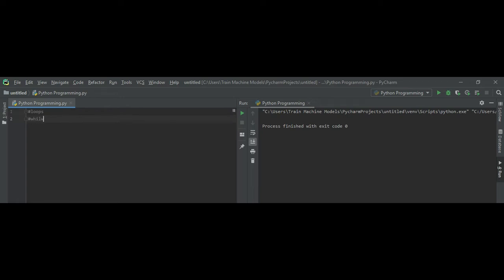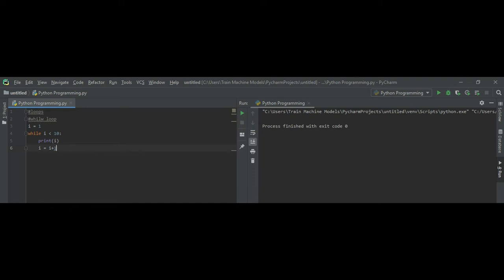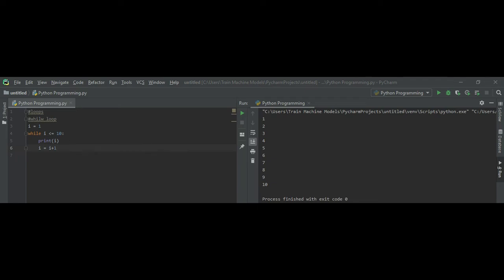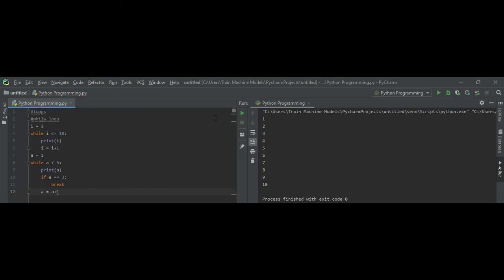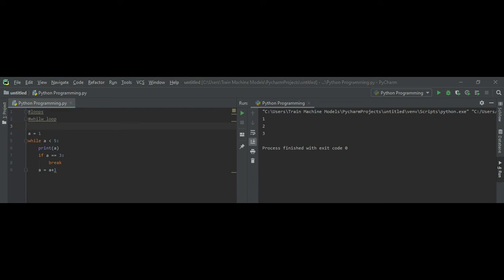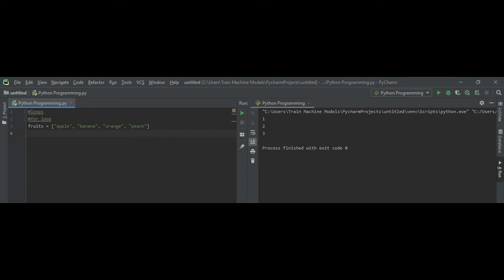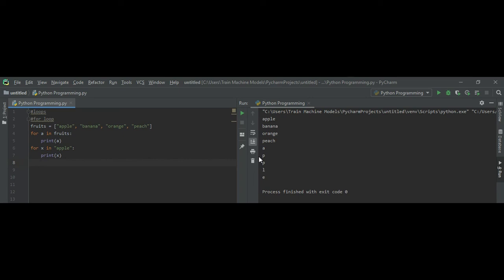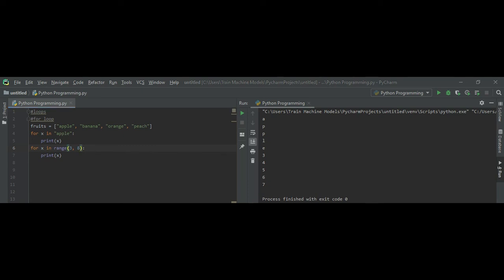Loops in Python | While Loop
In this video we will discuss Loops in Python. We discuss the concept of different type of loops in python.
We write a program in python by using While Loop and For Loop. How we iterate over list and string in python by using for loop. how we can print numbers in a specific range by using for loop in Python.